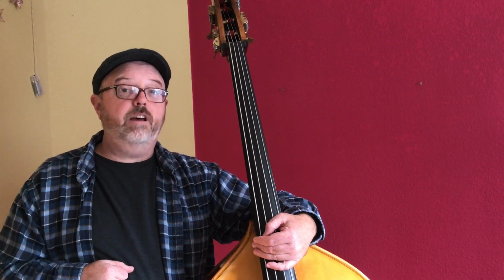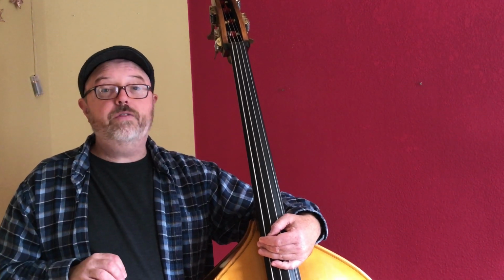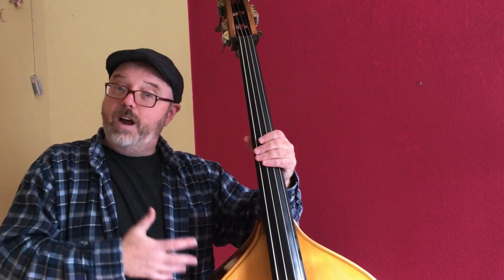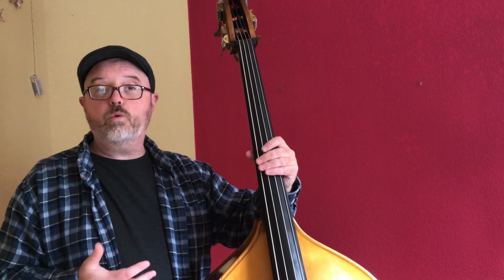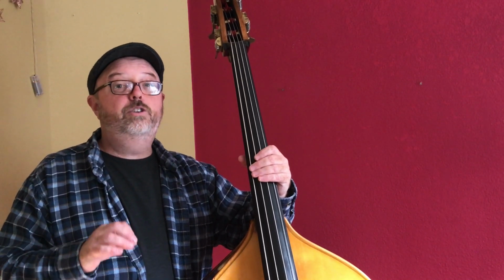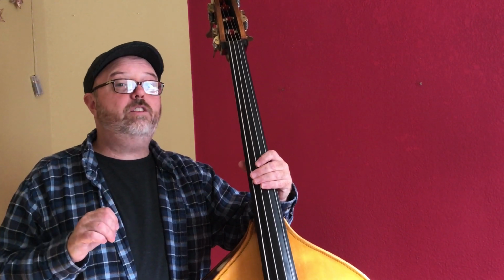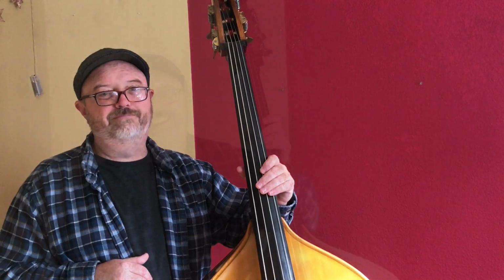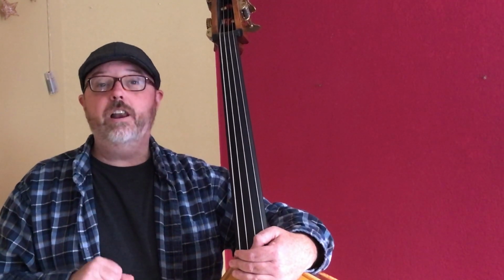Jazz Bass Quick Bites 5 Walking Bass On Dmin7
In this episode of Jazz Bass Quick Bites, we're starting work on a new chord, Dmin7.  We get things started by digging into the chord-scale relationship which connects the chord tones of a Dmin7 and the D dorian scale.  From there, we play some walking bass lines over the Dmin7 chord.  We use the same strategies that we applied to the G7 chord - first using the chord tones as anchor points as we move through the scale and then providing a push towards the chords tones with chromatic leading tones.  We're going to add a another layer of swing to our lines today by taking a look at some rhythmic embellishments; in this case, we'll be using eighth notes to create forward motion.

You can find all of the information that you'll need to tackle the music demonstrated in the video on my website.  You'll find it all written out in both musical notation and tablature!  Go now and check it out: